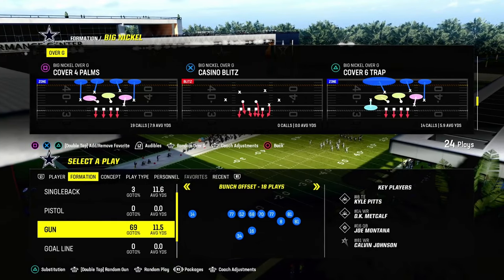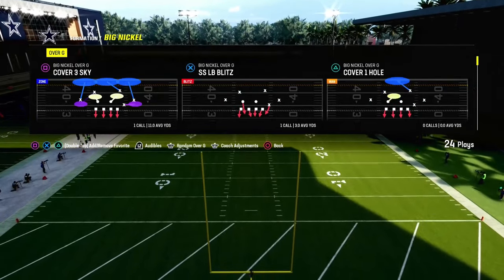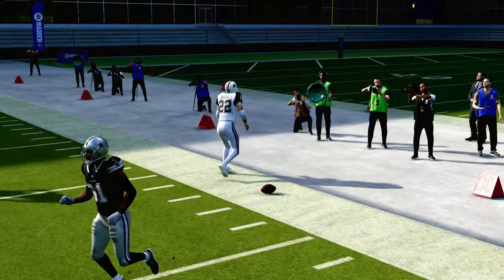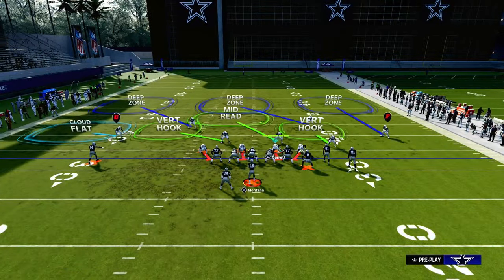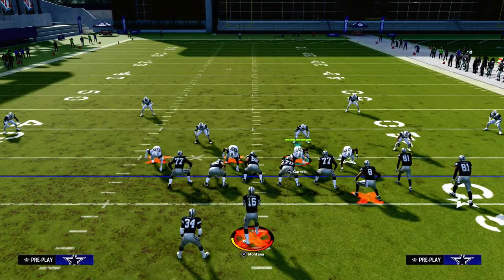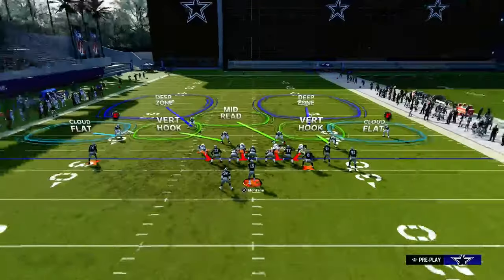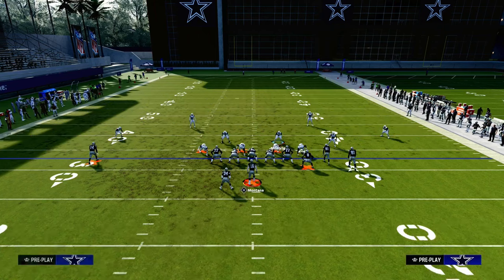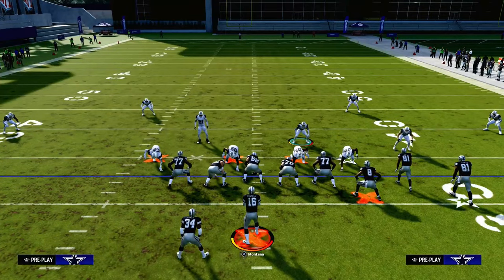How To Play Lockdown Coverage Defense In Madden 24